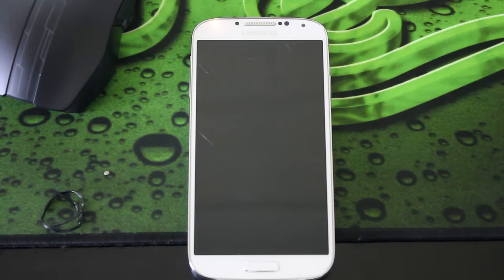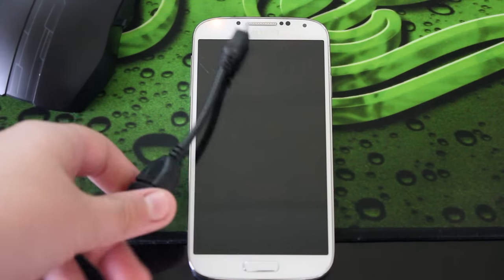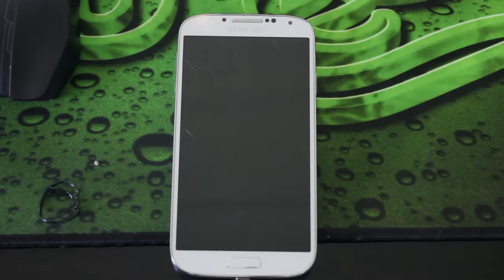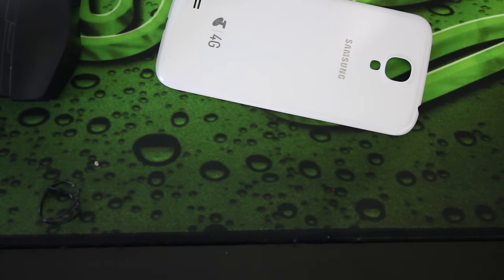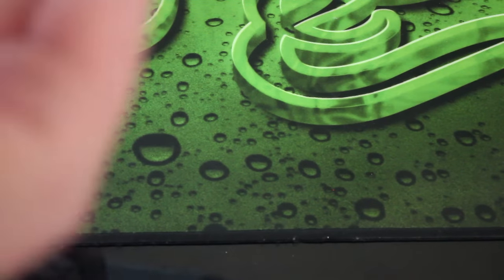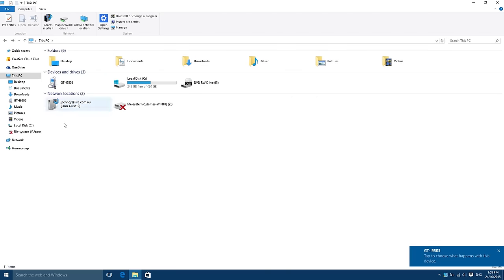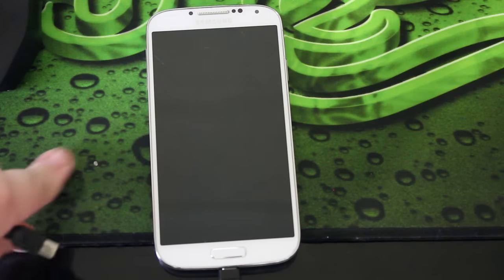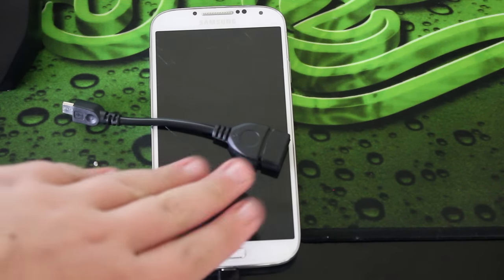How to get Files off a Broken Phone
Having problems? Try following tutorial

Hello and welcome today we will show you how to get files off a broken phone.